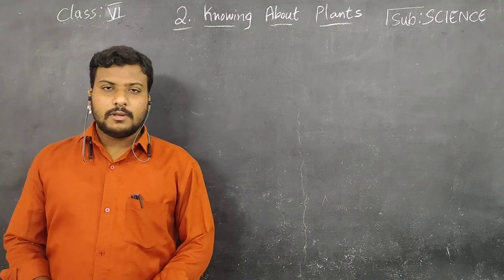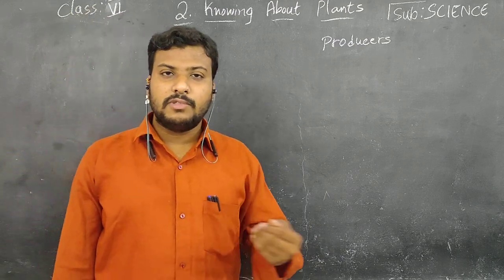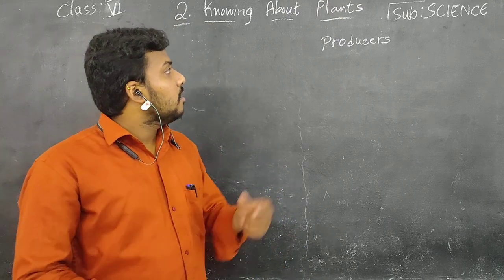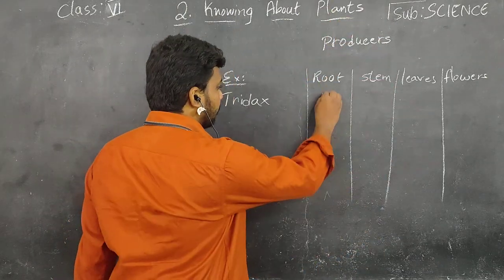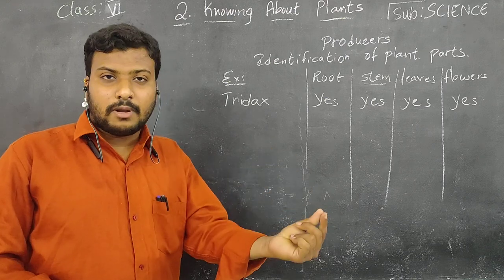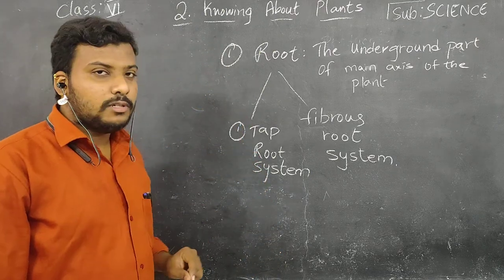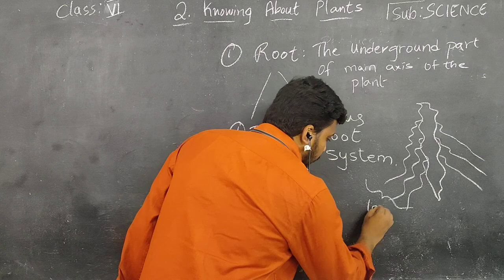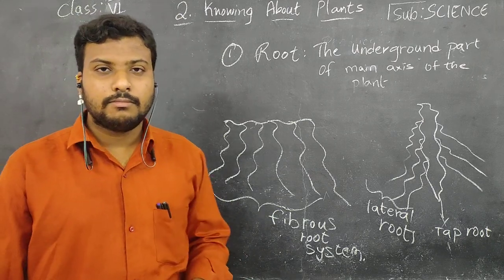Kurapati Chandra Sekhara Rao E.M School,Vijayawada